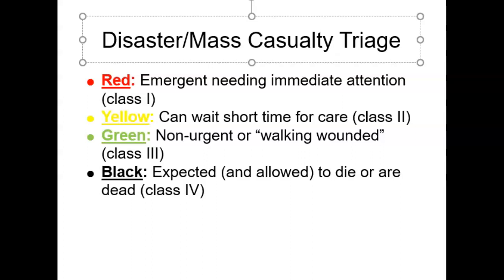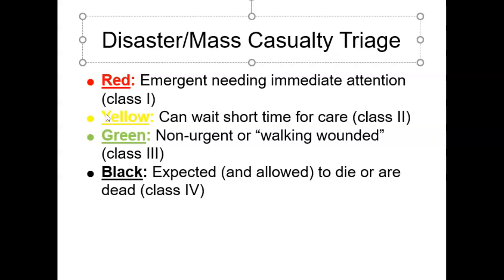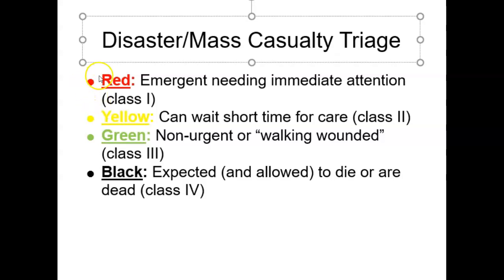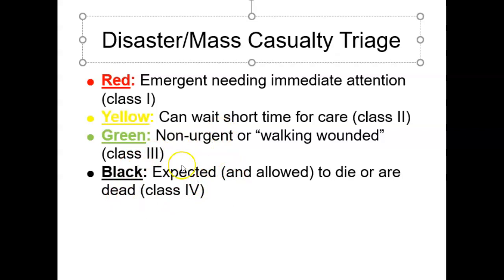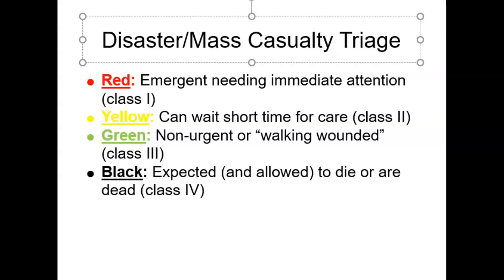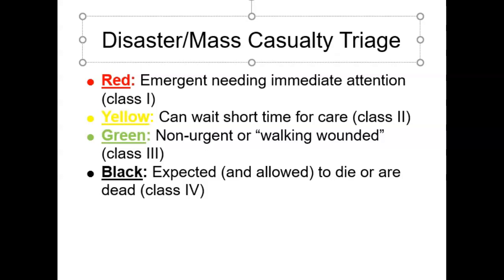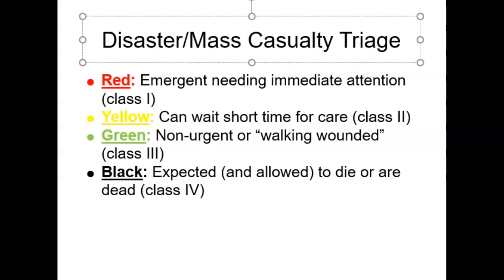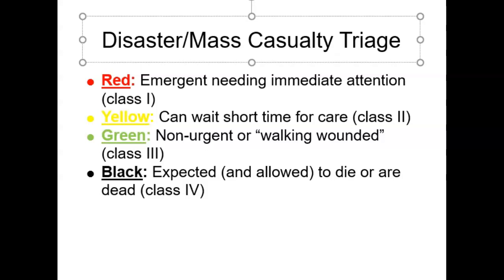Mass Casualty Triage